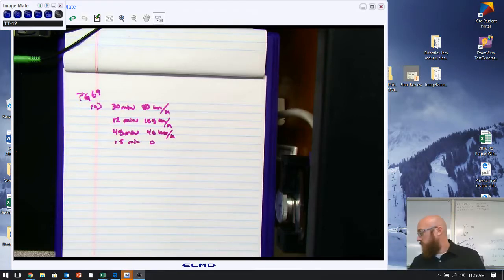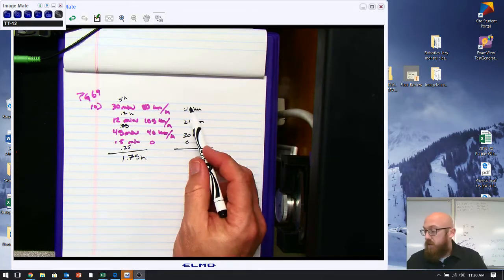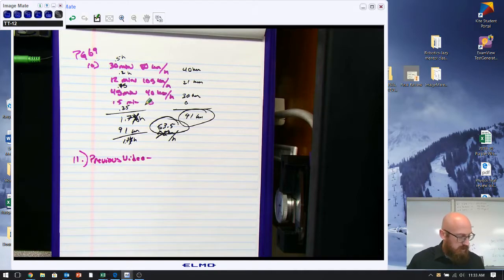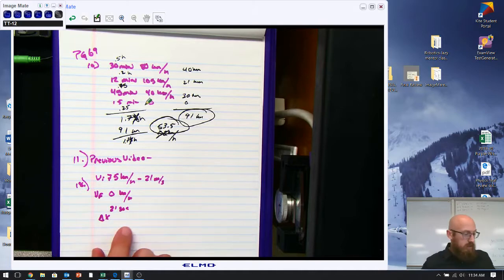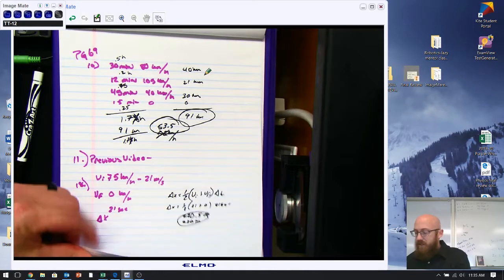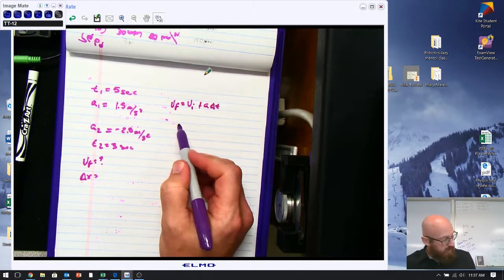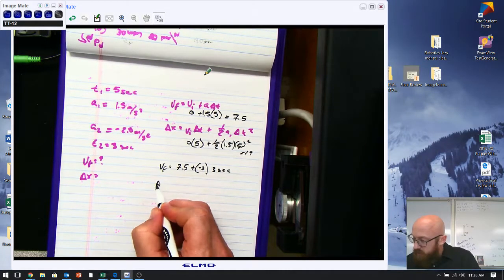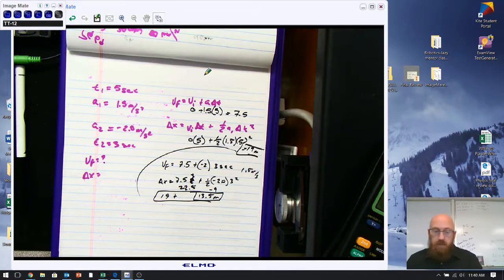CH 1 3 Review Pt1